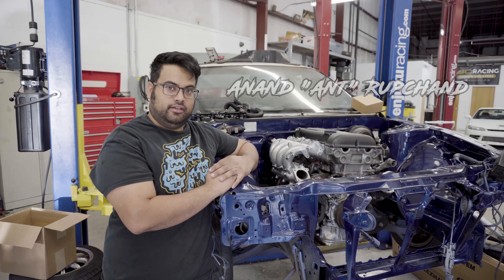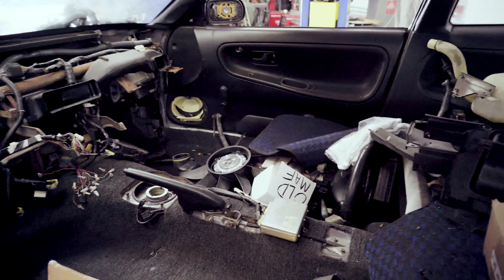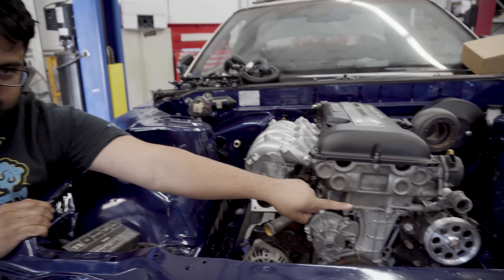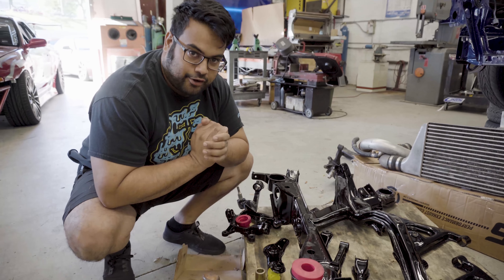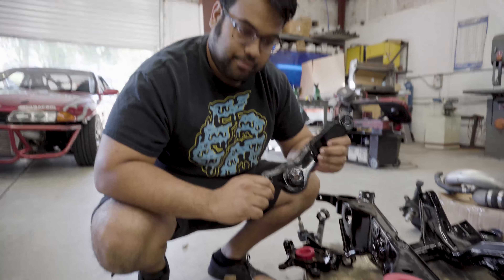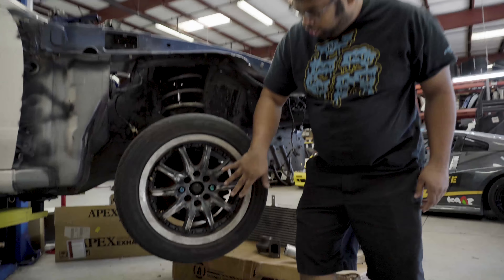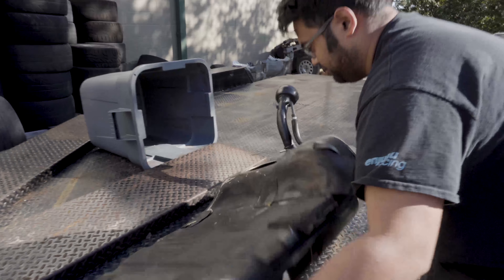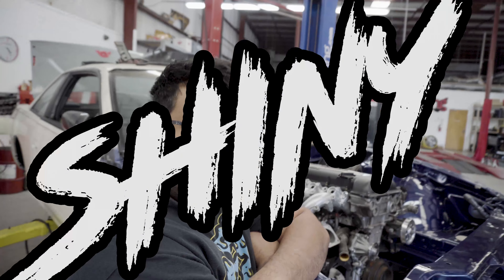WHIPWIP Episode 1: Anand "Ant" Rupchand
WHIPWIP - Whip Work in Progress.

(A not-so-serious) Ant shows us what he's done to his 1989 Nissan 240SX S13, and what he plans to do to it in the near future.